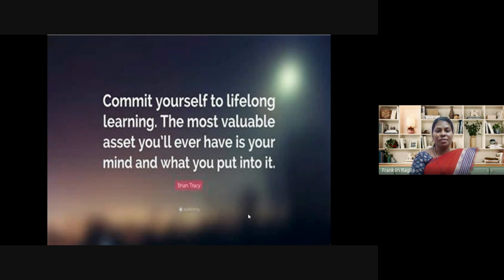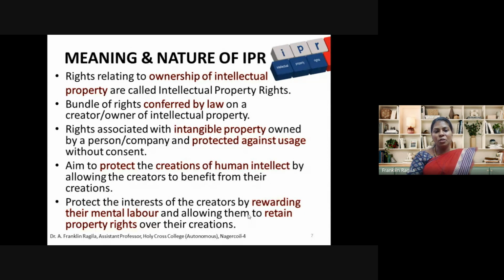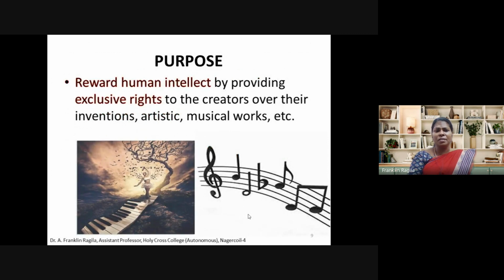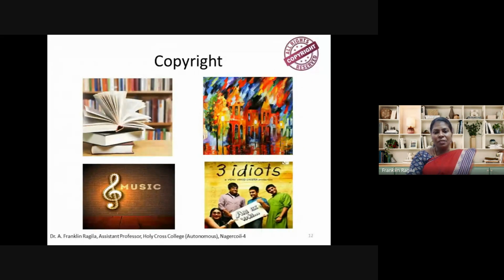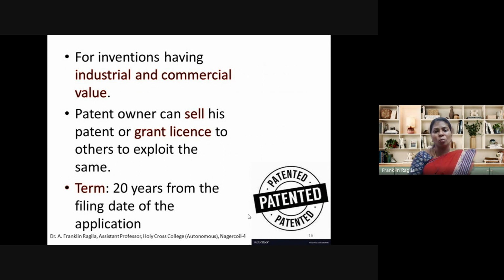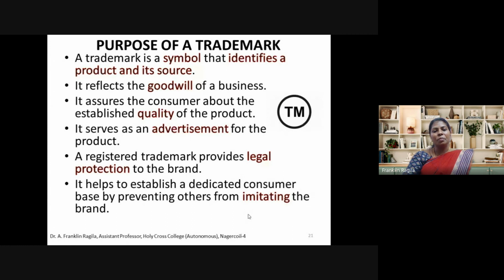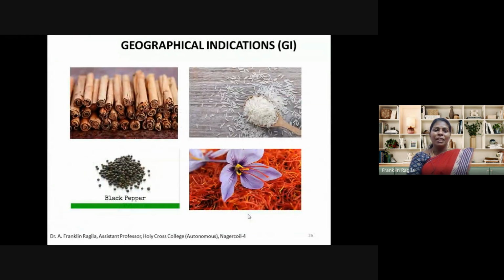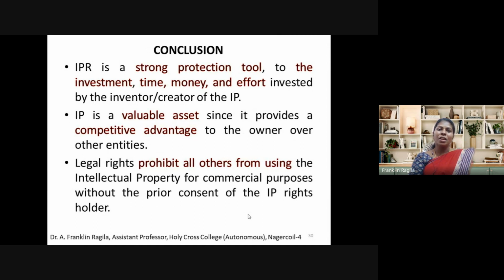Basics of IPR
1. Organizing FDP / SDP / Refresher Programs for Teachers
2. Organizing Value Added Course for Students
3. Book / Conference Proceedings Publication with ISBN
Our popular Video Sessions